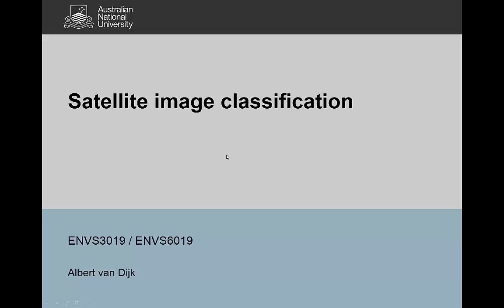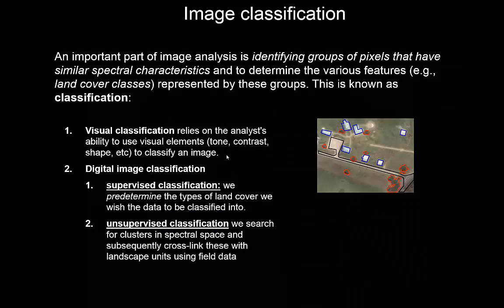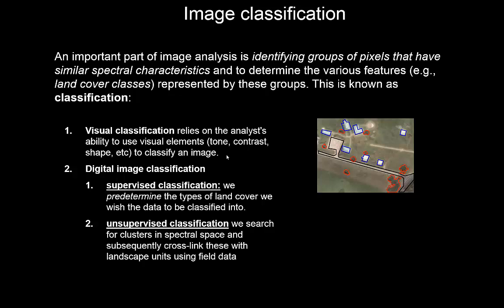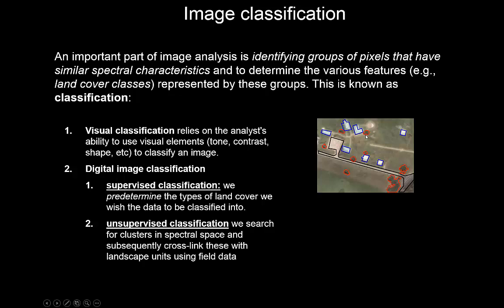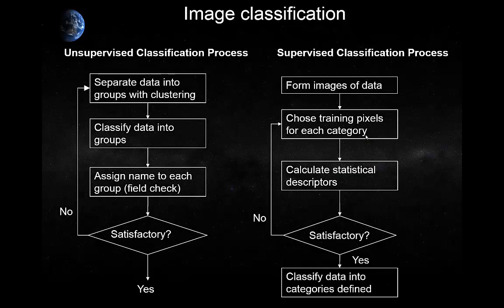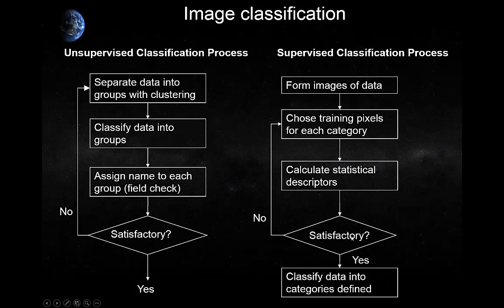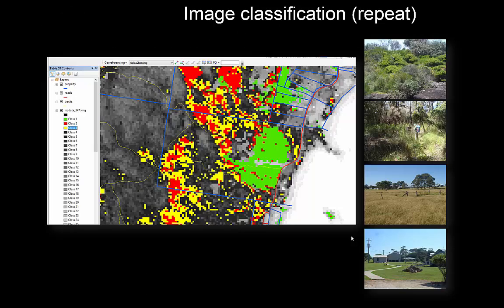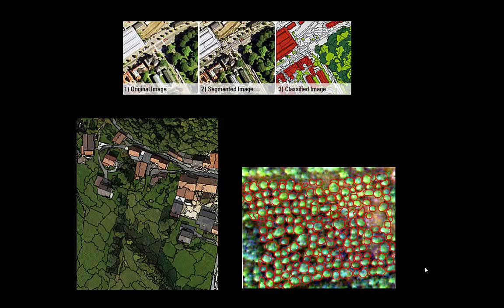RS4.2 - Satellite image classification